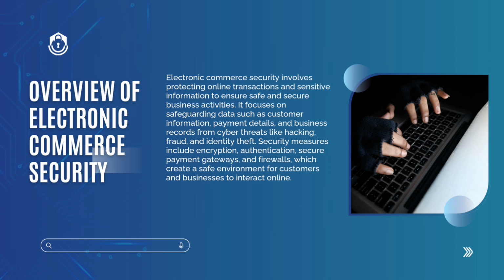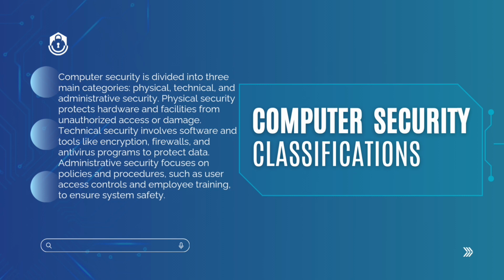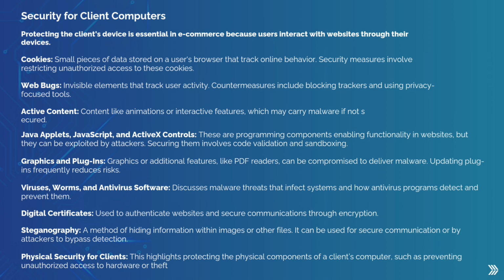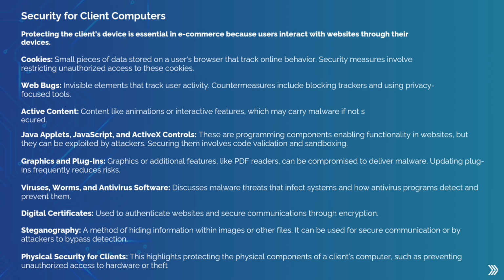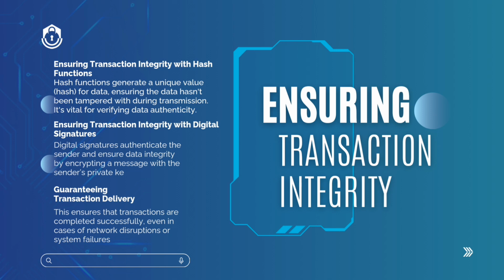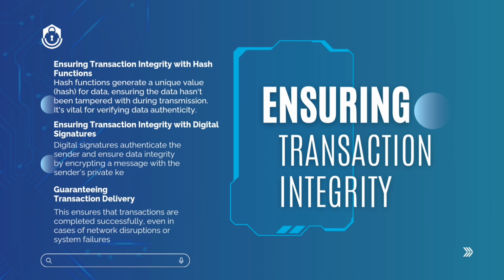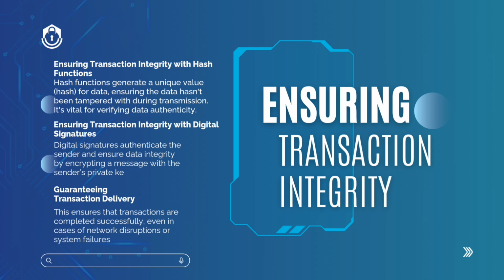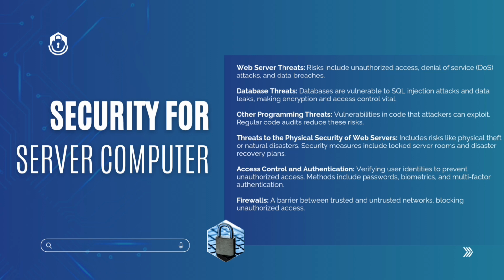ELECTRONIC COMMERCE SECURITY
ECOMMERCE CHAPTER 11
GROUP 2